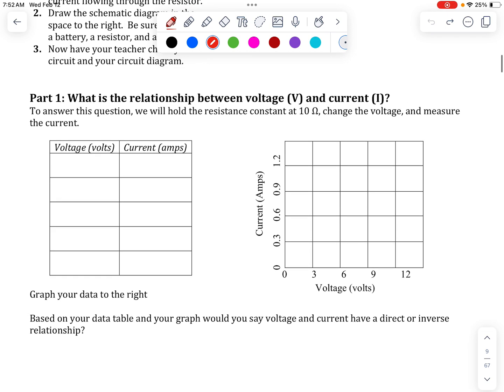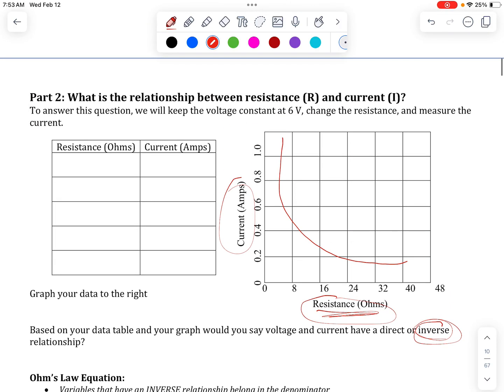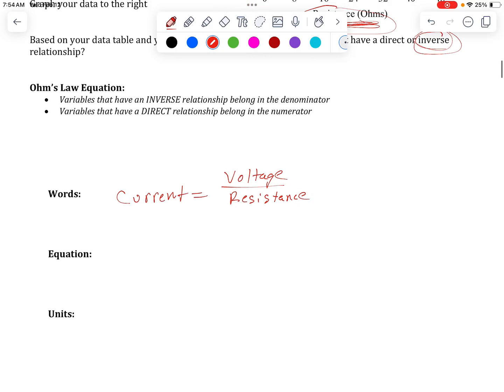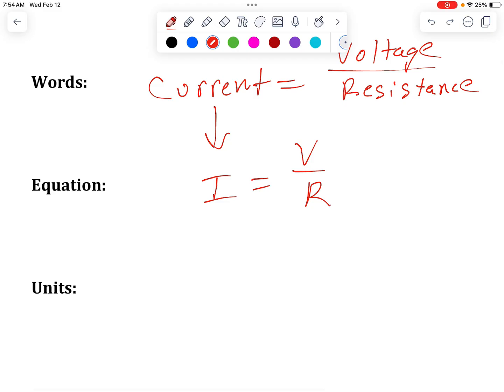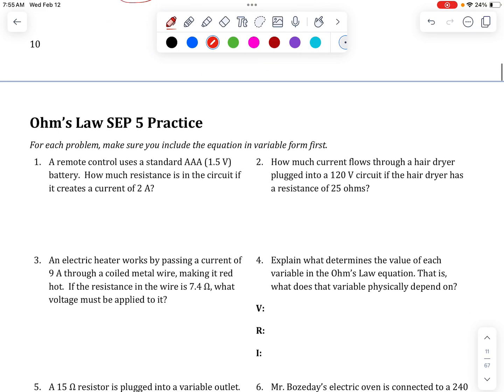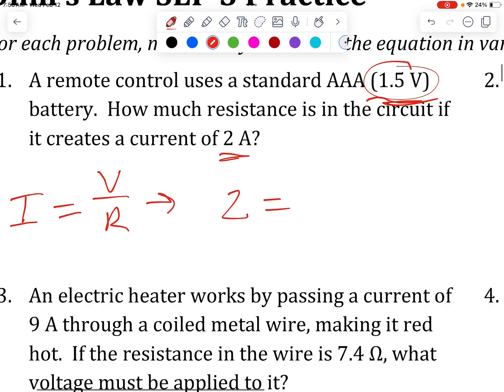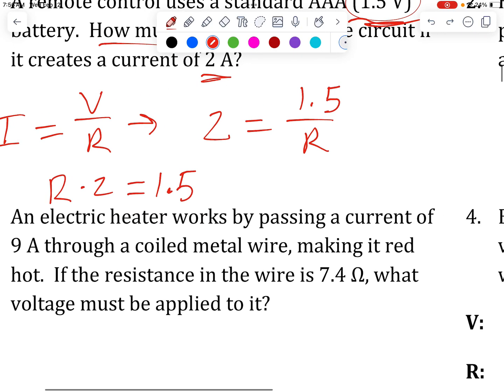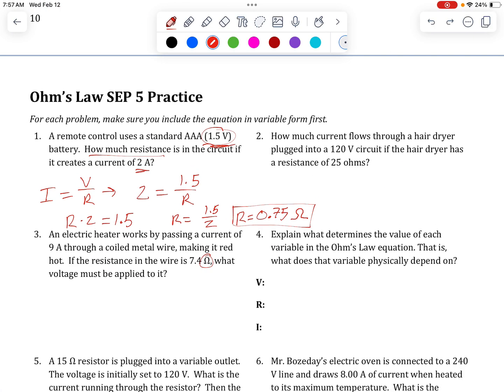Intro to Ohm's Law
Finish deriving Ohm's Law from our lab and then work through one example problem.